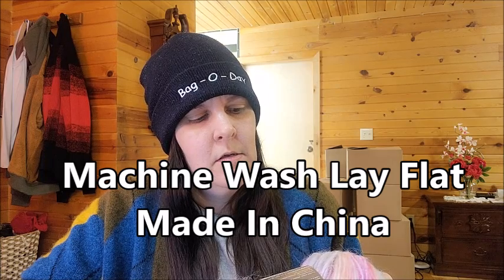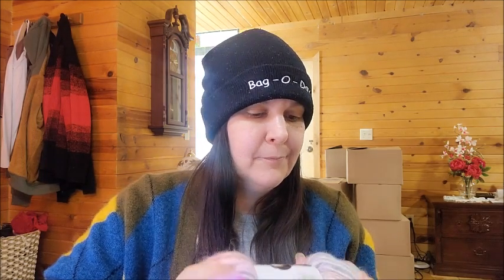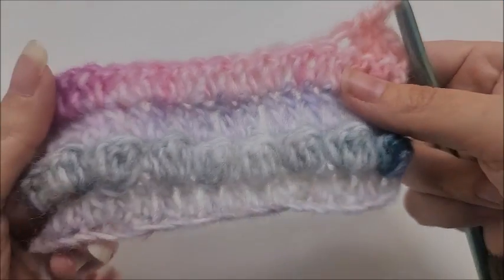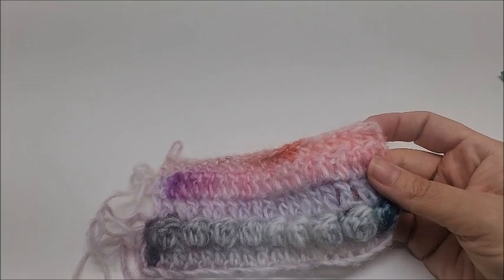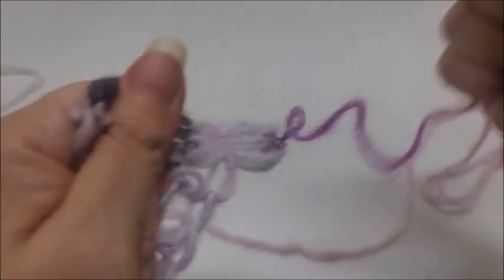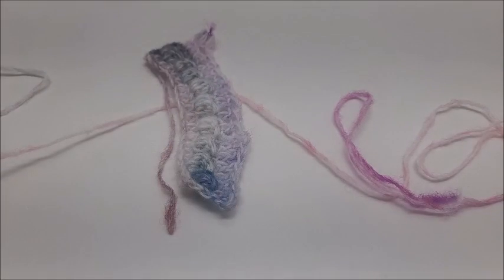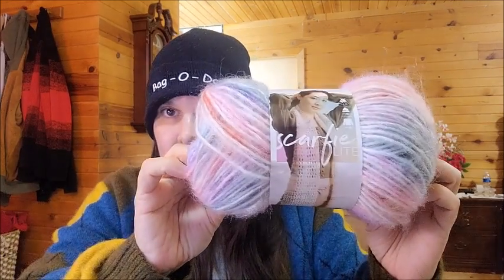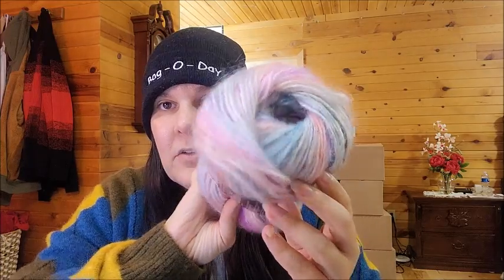Lion Brand Scarfie Lite Is It A Hit Or Miss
In this video I will be doing a yarn review on Lionbrand Yarns NEW scarfie Lite Yarn. Will it meet my expectations or fall short? Watch to find out. Please know these are just my personal opinions and they don't have to reflect yours. Please try Lion Brand scatfie Lite for yourself and let me know what you think.